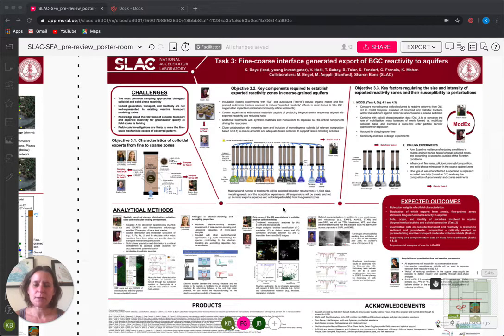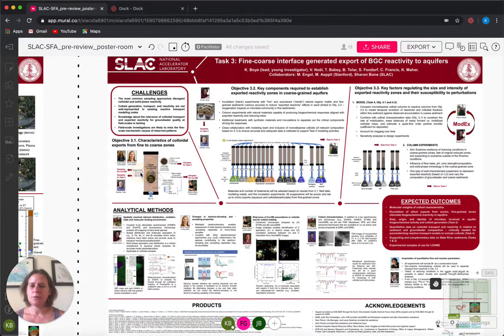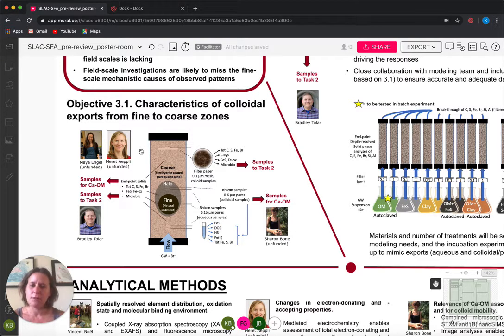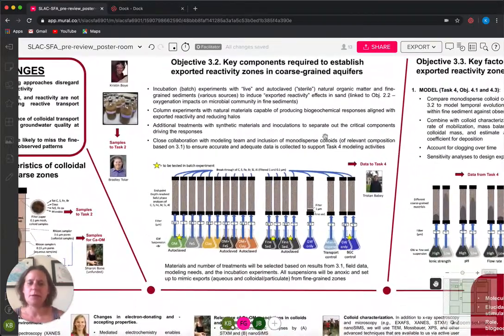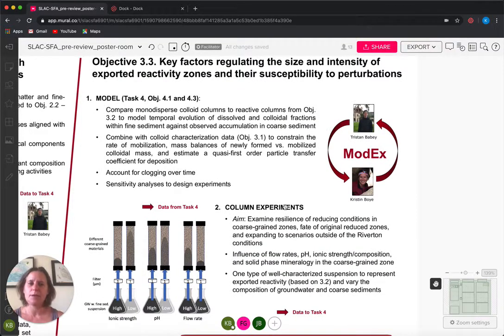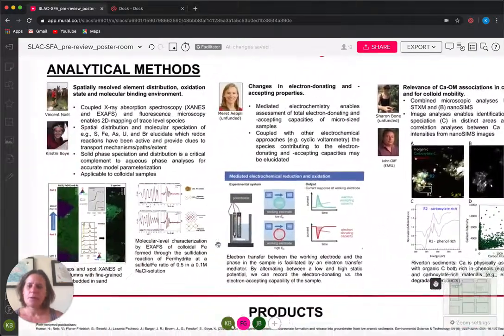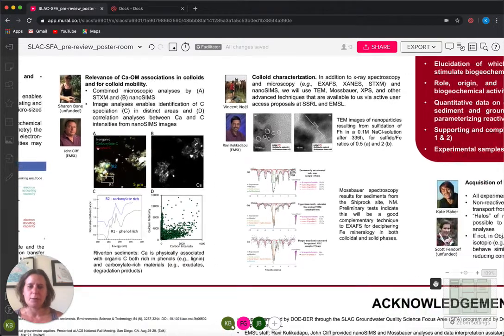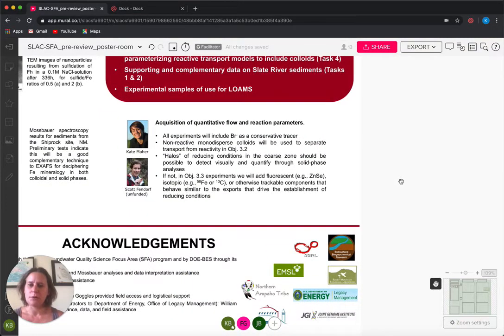SLAC_SFA_task3_overview